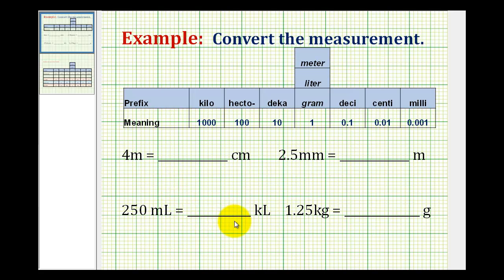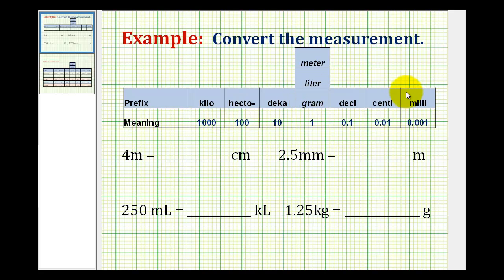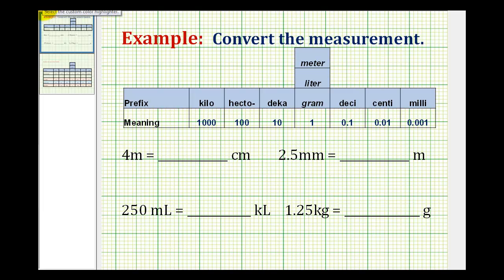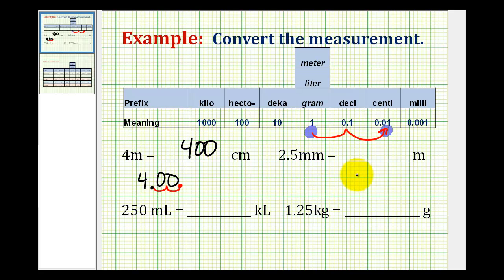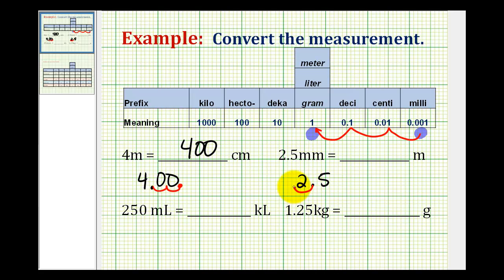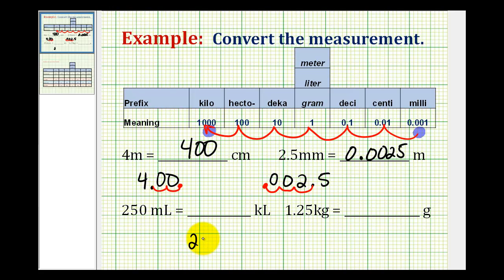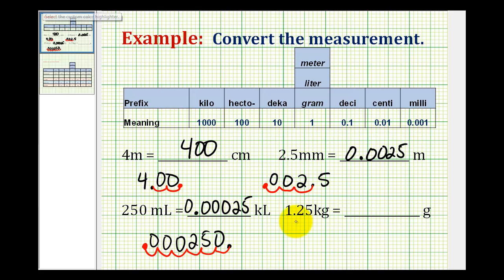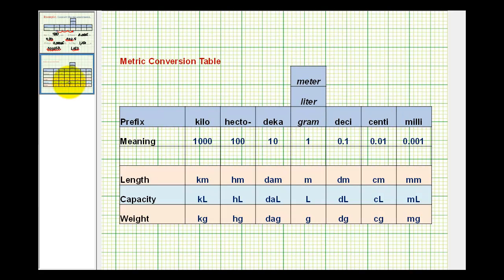Examples: Converting Between Metric Units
This video provides several examples of converting between different metric units of measure.